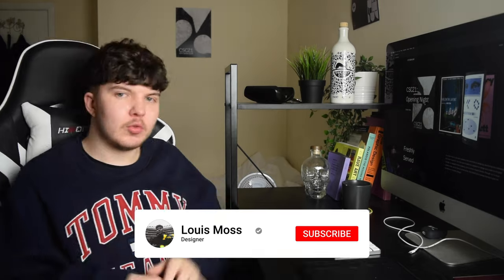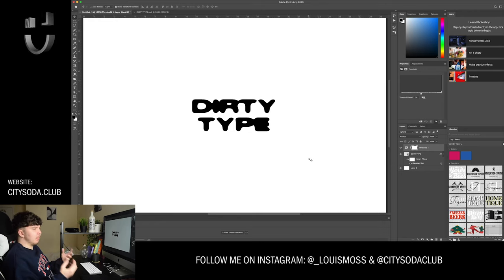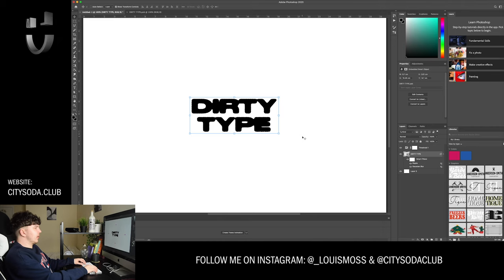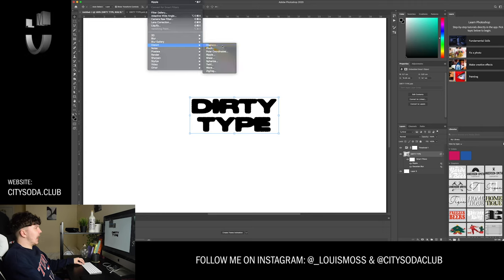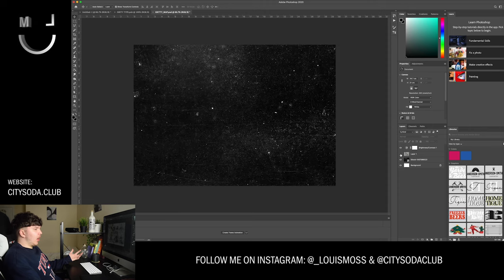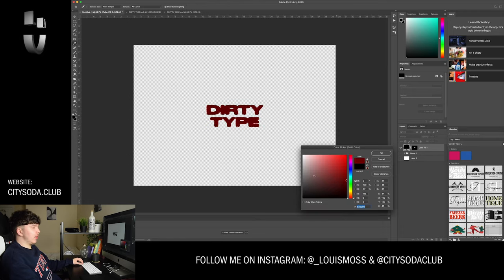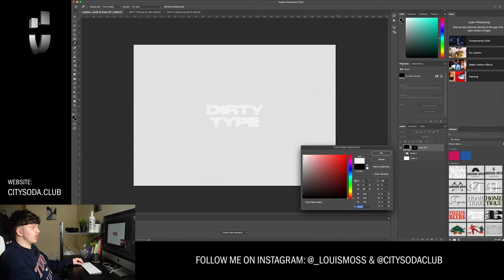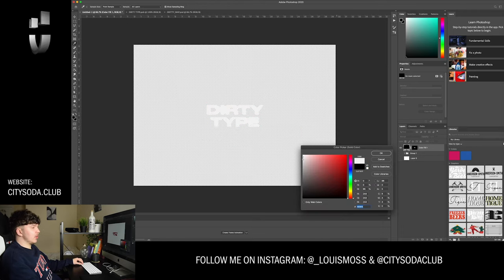How To Create Distressed Ink Bleed Text Effect in Photoshop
Learn how to apply this distressed ink bleed effect on your graphics and typography in Adobe Photoshop. Roughs up your work and add some grit and grunge into your clean design flow. Forget 2am booty  texts asking if 'you up?' This is the only dirty talk you will ever need. If you post your work in instagram, don't forget to tag me! I will be sharing all works onto my story.

→ Intro Credit:
Produced by octilary